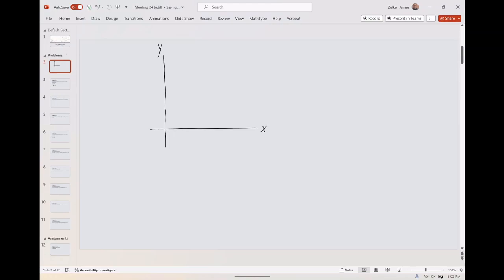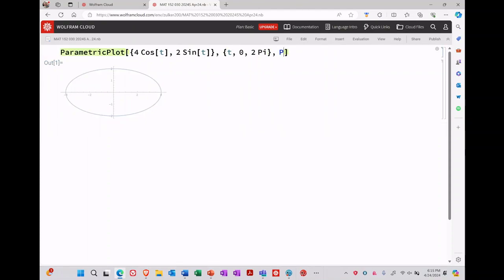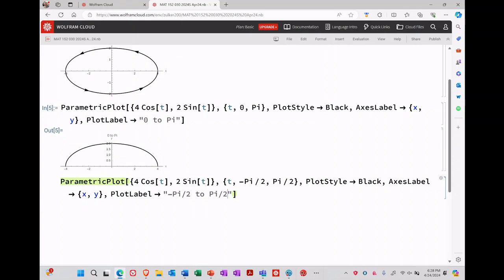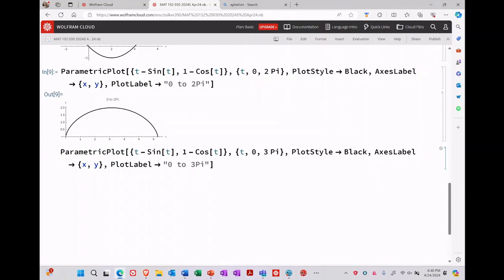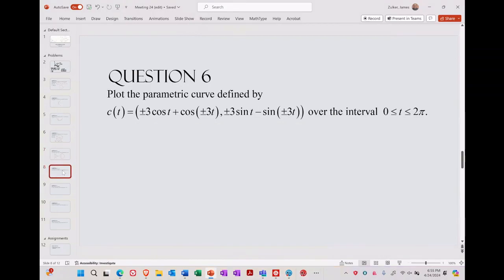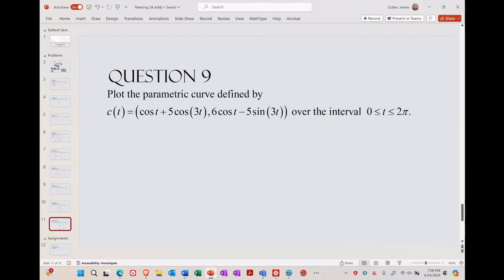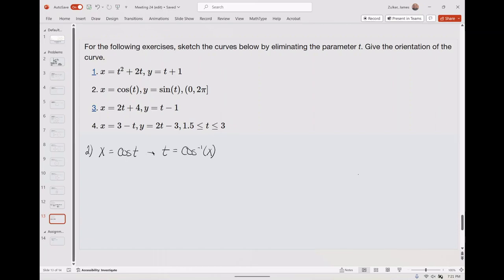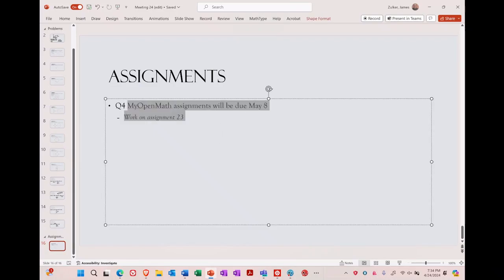Meeting 24 (Calculus II Spring 2024)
This evening we discuss what parametric equations are and how to use technology to plot parametric curves.